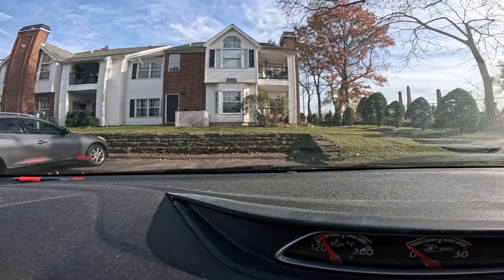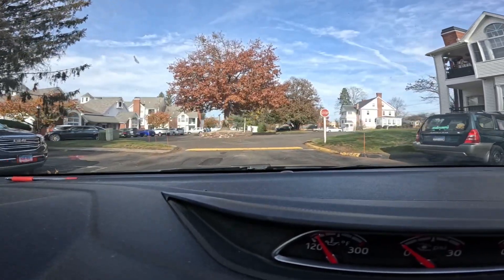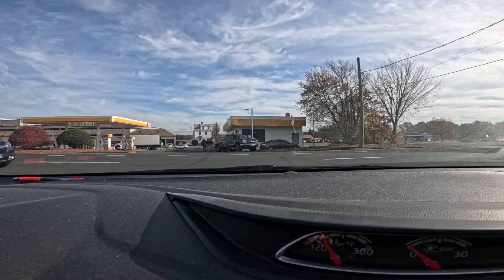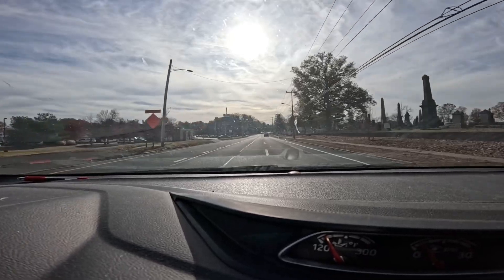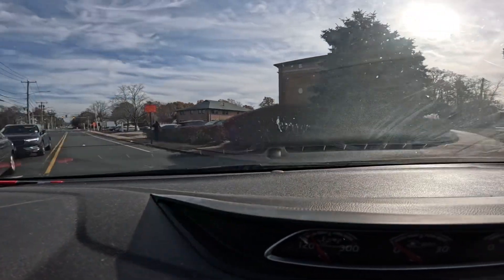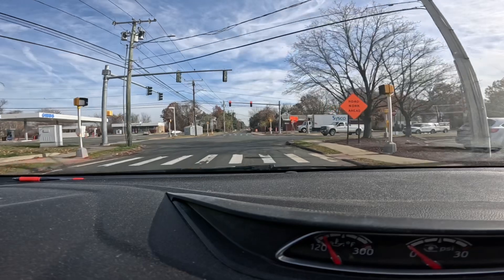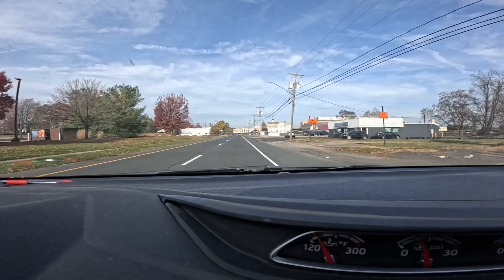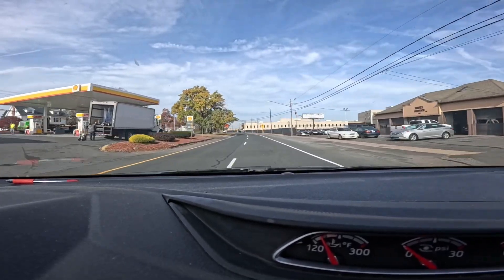2017 Ford Focus ST quick drive and review! Filmed on my new GoPro Hero 12 Black! Blizzack WS90’s.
Trying out my new GoPro, short ride in my Focus ST with some commentary on my experience with the car since purchased when new.